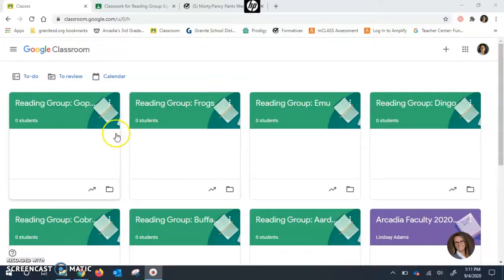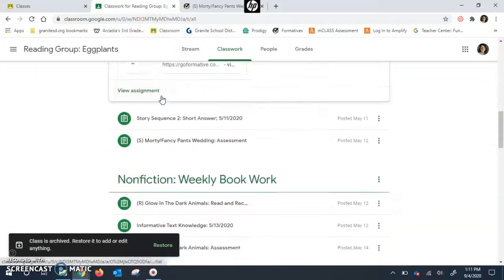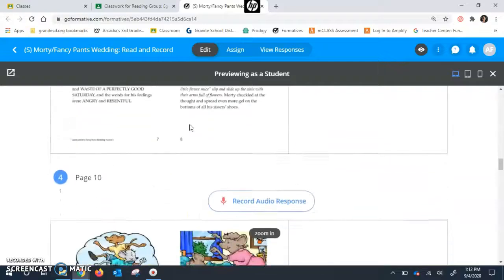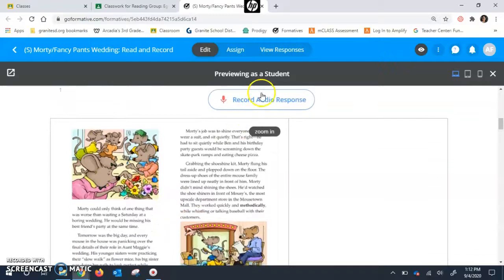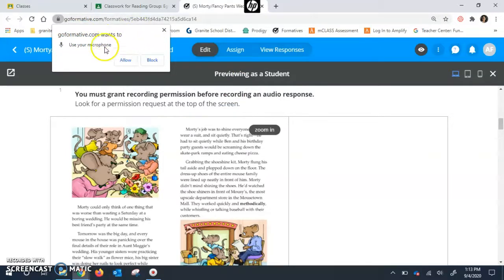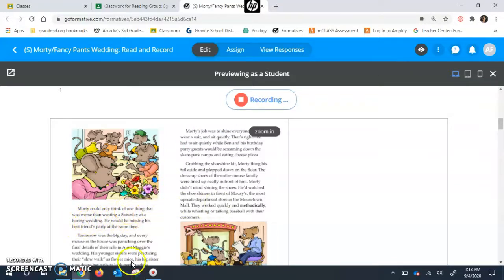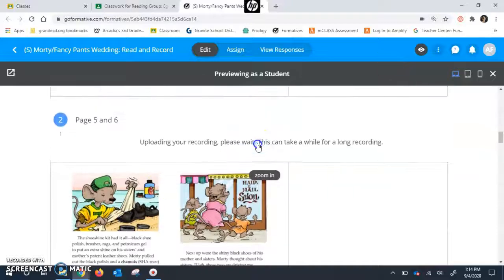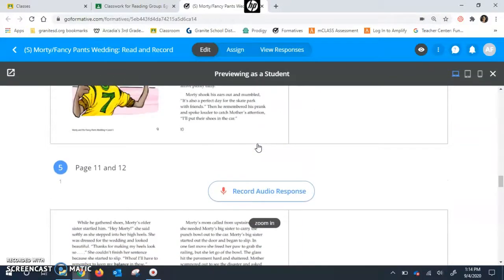Read and Record Instructions